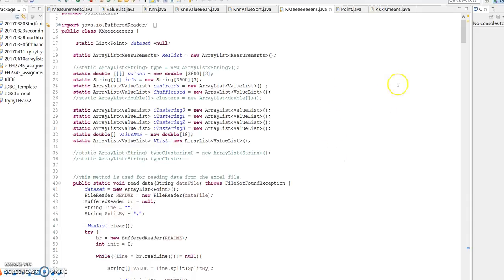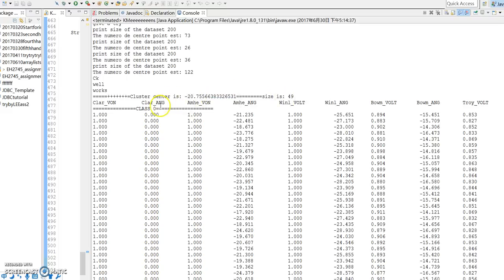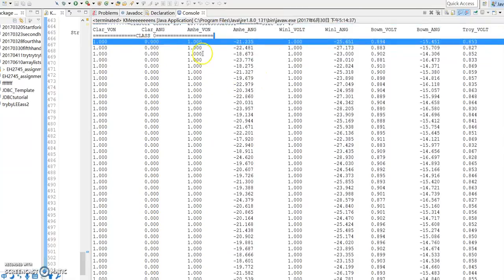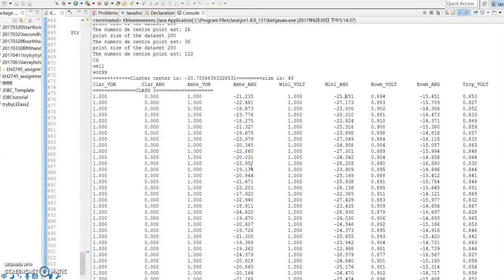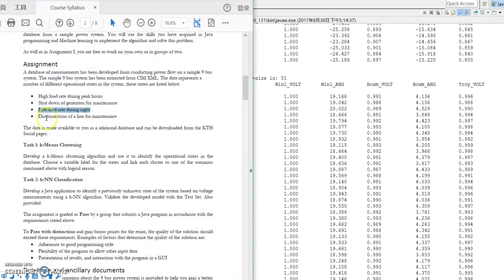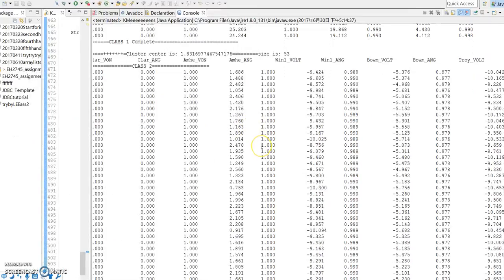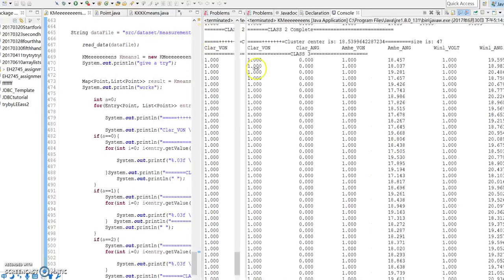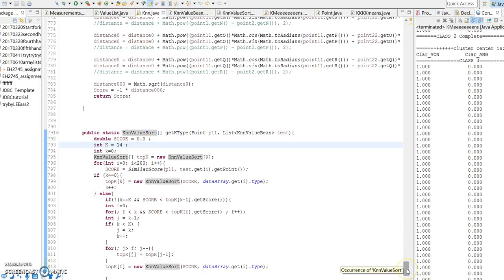Assignment 2_Improved and Reloaded